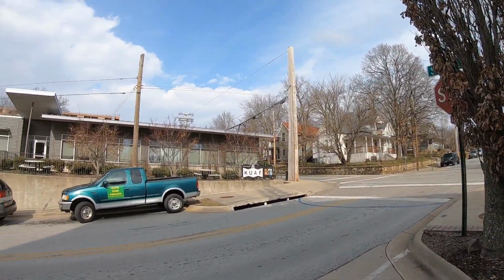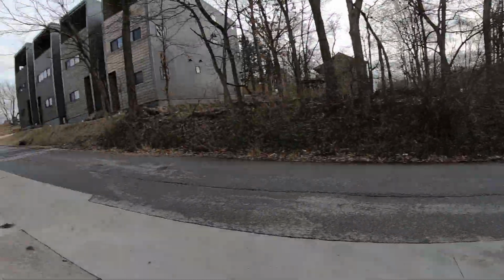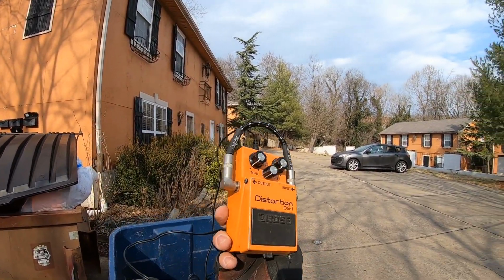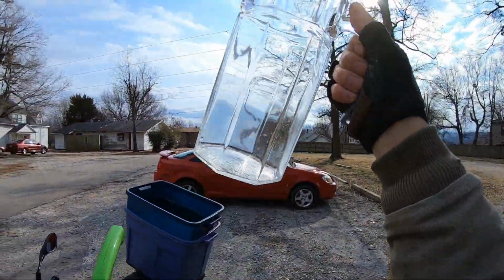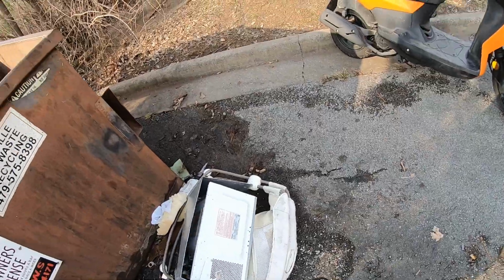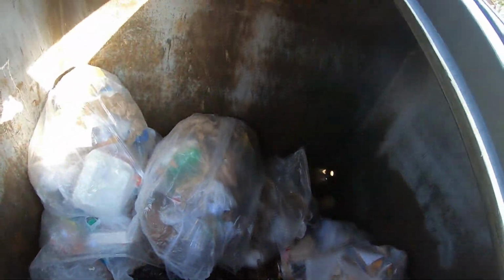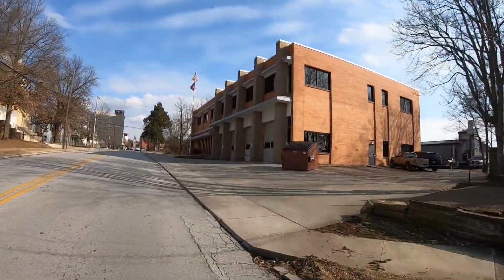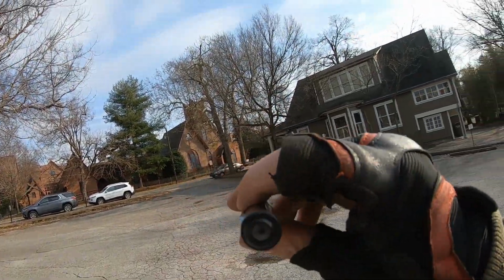$400 Dumpster Dive Jackpot! - What's a SHIMPO??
I found a SHIMPO! (what's that?). I call these types of videos REAL TIME because they show close to the actual labor time it takes to make the scavenge scores seen in the video. Click the SHOW MORE link below to see lots of the gear I use and more...
I titled this video $400, implying if you were to calculate everything I found in this video being sold at maximum resale value.

*I recommend buying only the properly manufactured brands such as Stanley, Kobalt, Dewalt...the cheaper stuff you may just be wasting your money as many times it's difficult to cut and hard on your hands.

Current Freetail Store lock combination: 32-2-22.

How to buy stuff from my videos if you don't live nearby: Don't send me messages or leave comments, just send me a payment to my PayPal Tip Jar link here in this description, that you think is a good deal for yourself and will also make me money while covering shipping costs too. Be sure to leave your shipping address along with the Paypal payment and leave a note in the note section on your Paypal payment saying exactly which item you want. Please only send payments during the first 72 hours after the video is published. This is very important. If there is any problem such as someone else already buiyng the item I will refund your money. Your money is always safe with me.